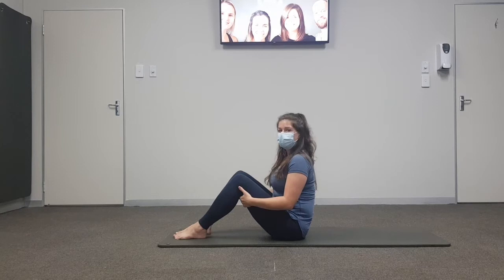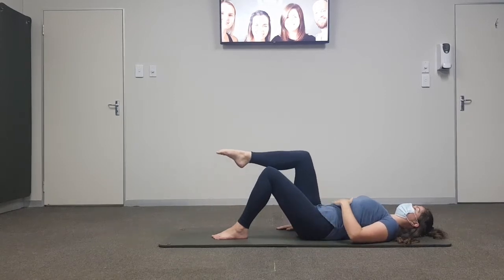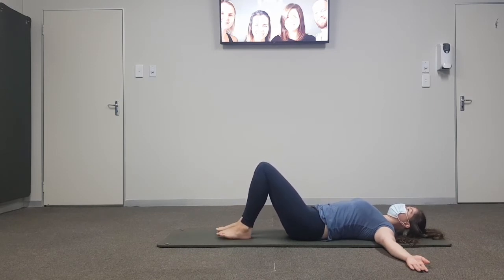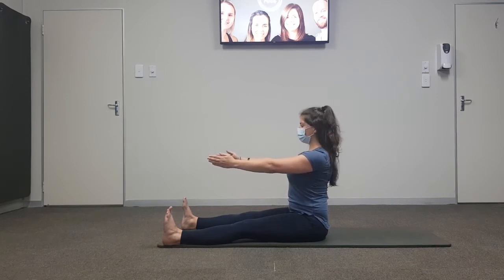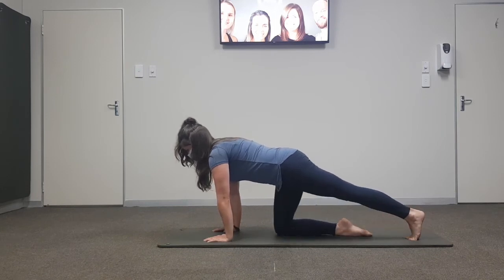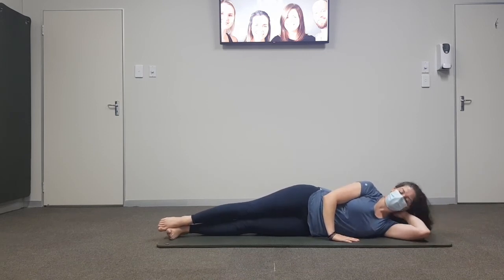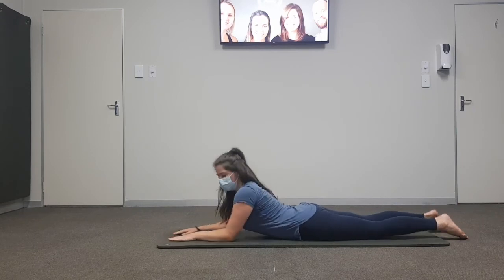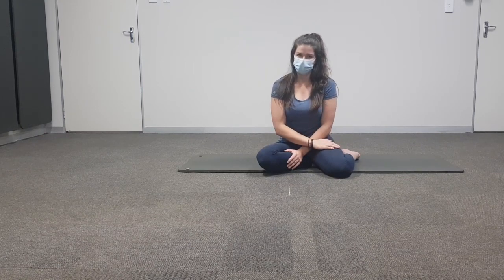Home Pilates Workout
40 minute Pilates session. Going through a full workout mat Pilates session.